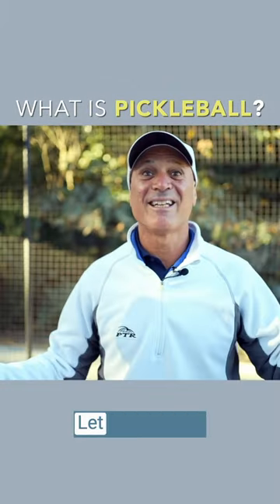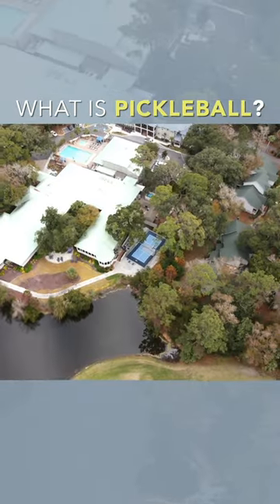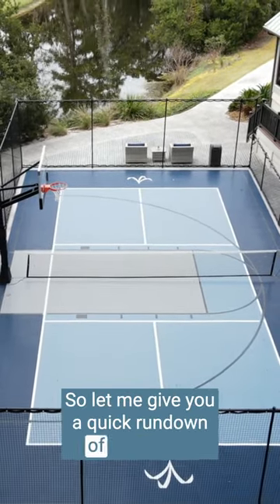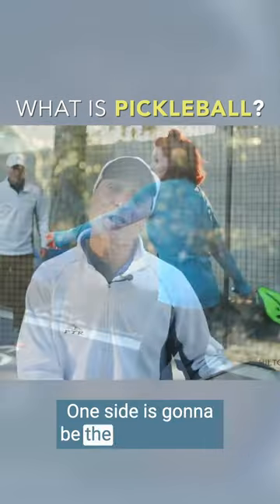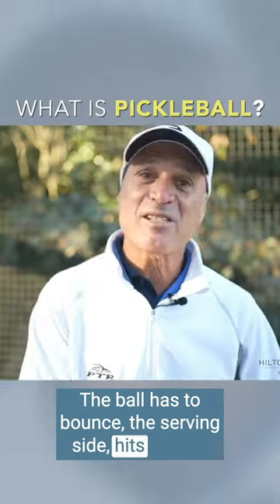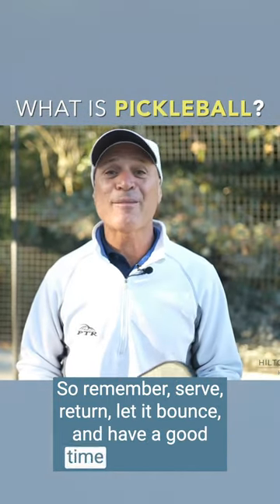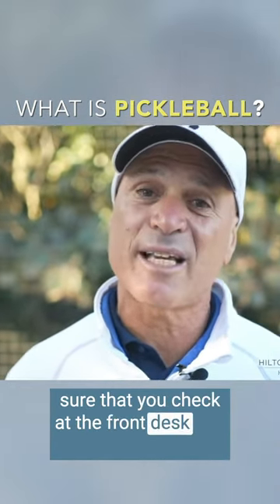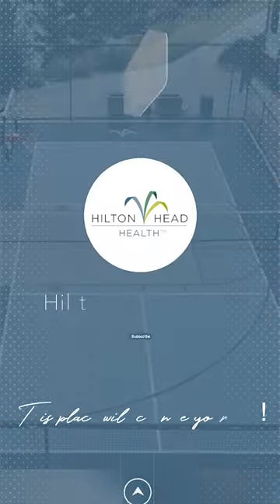What is Pickleball? Coach Royce Explains the Game!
Are you ready to add some fun to your fitness routine? Look no further than Pickleball!

But what is Pickleball, you may ask?

At Hilton Head Health, we're lucky to have Coach Royce on our team, who is not only a tennis pro but also a Pickleball pro. In this video, Coach Royce gives us a crash course in Pickleball, breaking down the fundamentals of the game, including the rules and court layout.

Pickleball is a racquet sport that combines elements of tennis, badminton, and table tennis. It's a fast-paced, exciting game that is easy to learn and a great way to get your heart pumping.

Pickleball is a sport that's a combination of tennis, badminton and table tennis. It's played on a smaller court with a net in the middle and smaller racquets. The game is played with a plastic ball that is similar to a wiffle ball.

Here are the basic rules of the game:

The game is played with two or four players. Each player uses a paddle to hit the ball over the net.

The ball must be hit diagonally, meaning you can't hit the ball straight across the net.

The ball must clear the net and land within the opponent's court for the point to be scored.

You can't catch or hold the ball, it must be hit back over the net.
The ball can't touch any part of the body or clothing, it must be hit with the paddle.

If the ball goes out of bounds or hits the net, the point goes to the opposing team.

The first team to score 11 points and ahead by at least 2 points wins the game.

The court layout is divided into two equal square areas on either side of the net, the service court and the receiving court. The service court is where the game starts and the receiving court is where the opponent must return the ball.

It's a fun and fast-paced game that can be enjoyed by people of all ages and skill levels. So, if you're looking for a new sport to try, give pickleball a shot!

The beauty of Pickleball is that it's a game that can be enjoyed by people of all ages and skill levels. The court is smaller than a traditional tennis court, making it more accessible for players of all abilities. The rules are also easy to understand and the game is played with a lightweight ball, making it easy to rally back and forth.

Coach Royce has been playing Pickleball for over 5 years and he knows firsthand how much fun it can be. He encourages those who have never played the sport to give it a try. Not only is it a great way to get some exercise, but it's also a fun way to socialize and meet new people.

So, if you're looking for a new way to spice up your fitness routine, give Pickleball a try. You might just find yourself hooked!